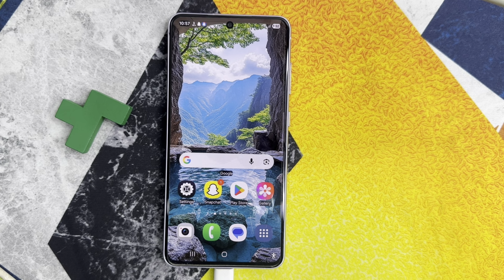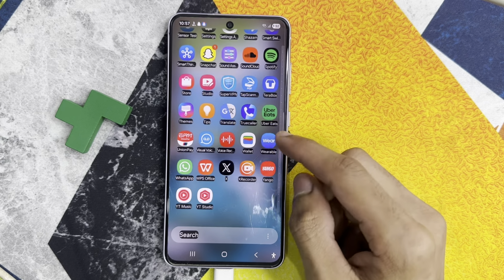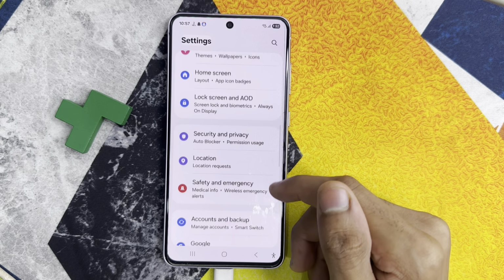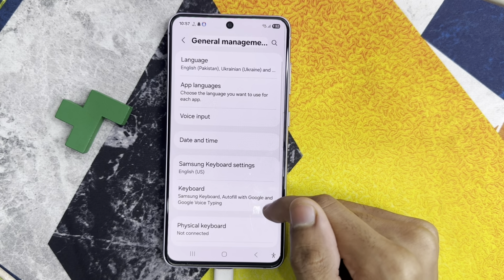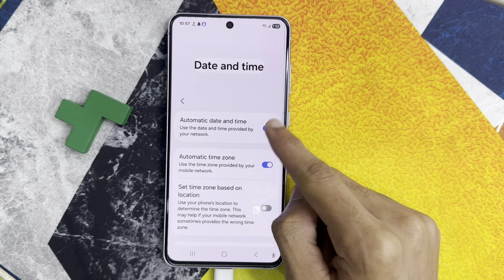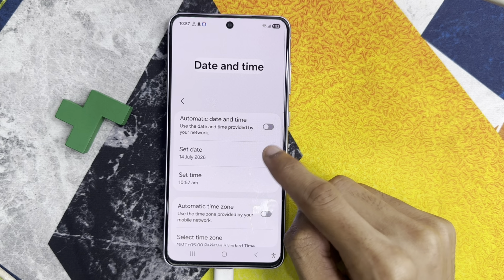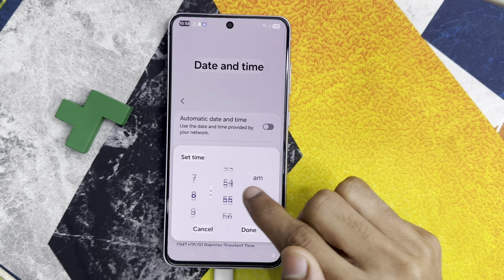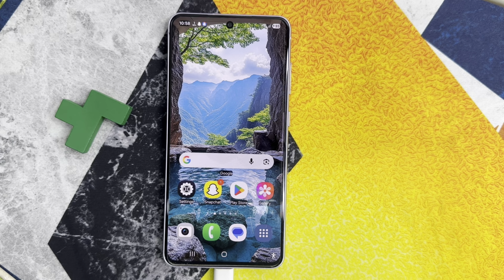How To Fix Wrong Time & Date Samsung M47